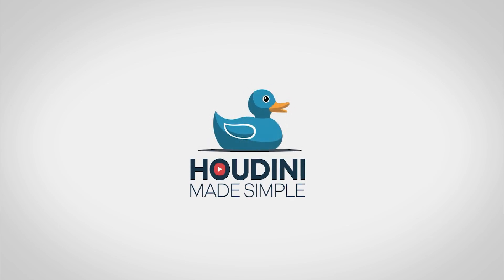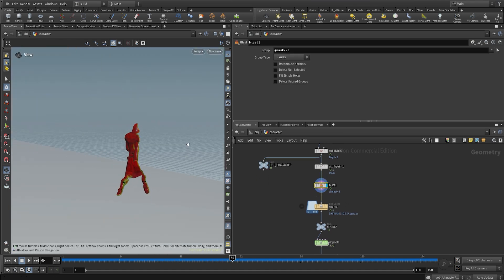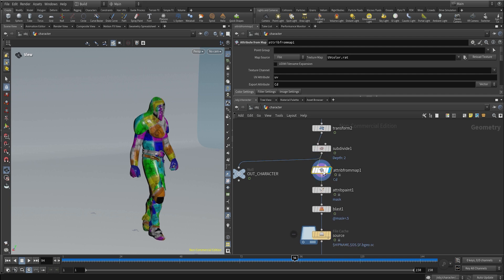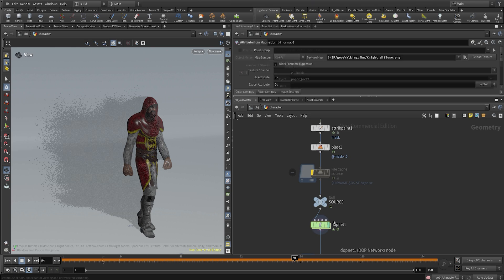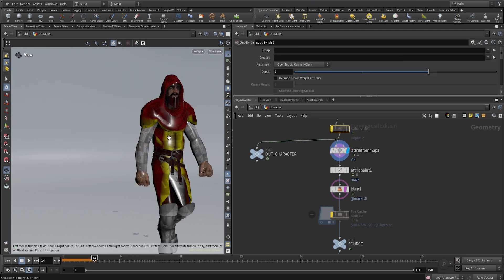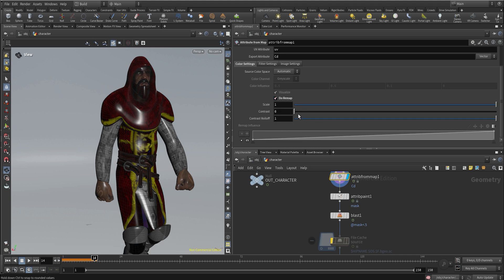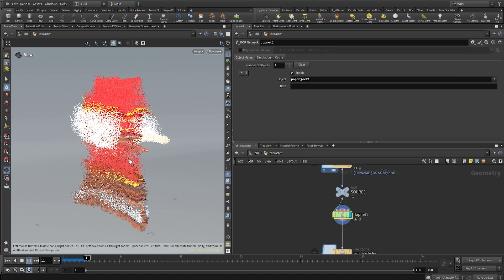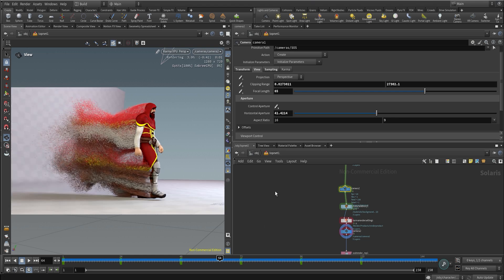Color attribute from texture map - Houdini Tutorial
In this Houdini tutorial, I’ll show you how to use a texture map to drive the Cd (color) attribute on your geometry — a key step for adding detailed color or using that color data in simulations.
There are a lot of applications to this technique, so I hope you enjoy it!

Timestamps:
00:00 Intro
00:23 Create color from texture
03:02 Outro